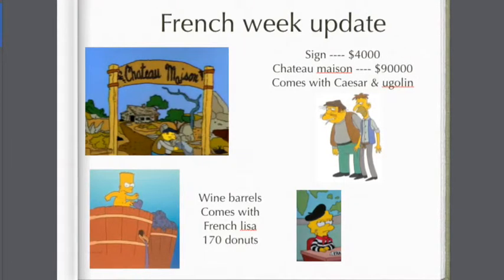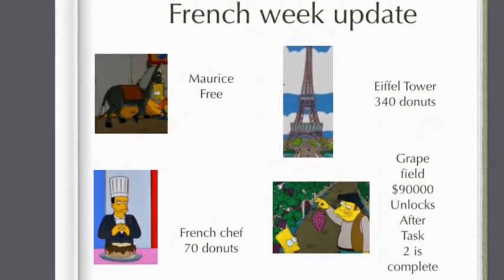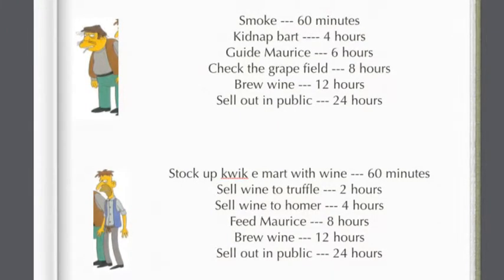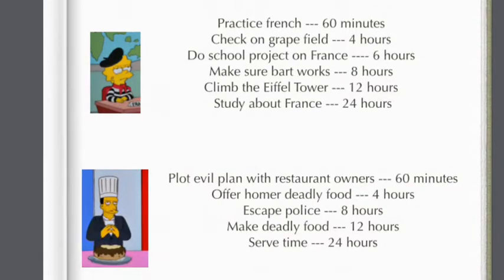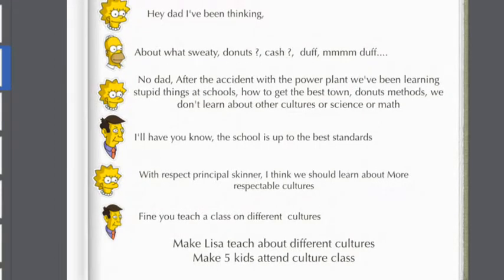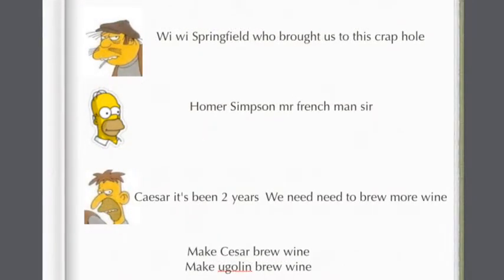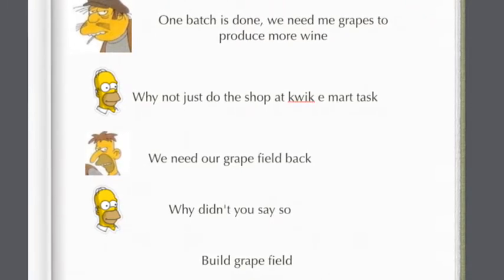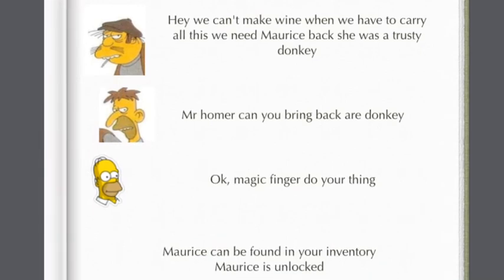The Simpsons Tapped Out idea French Week